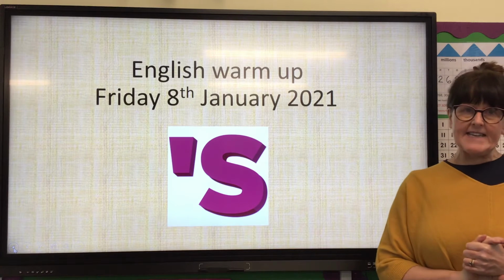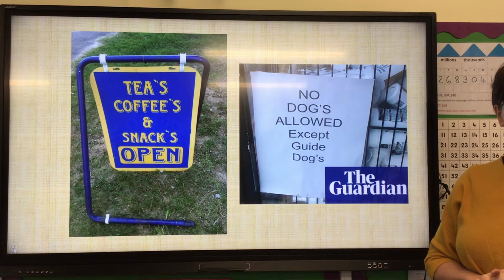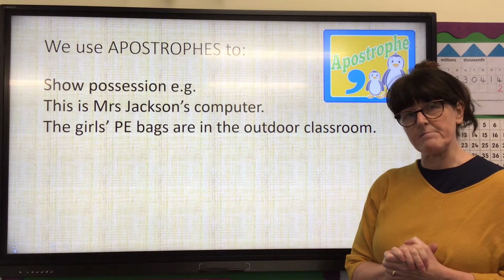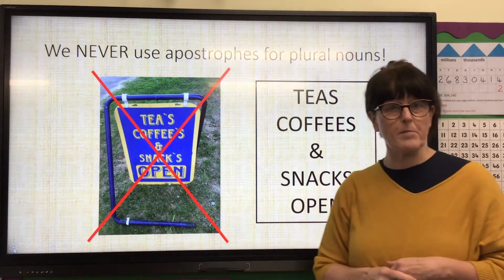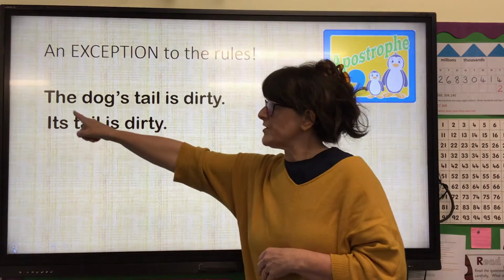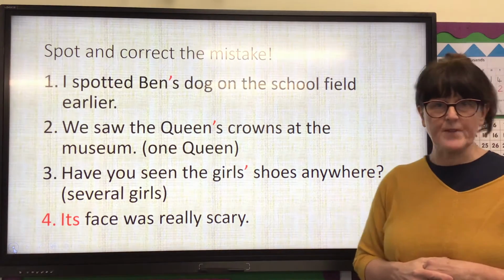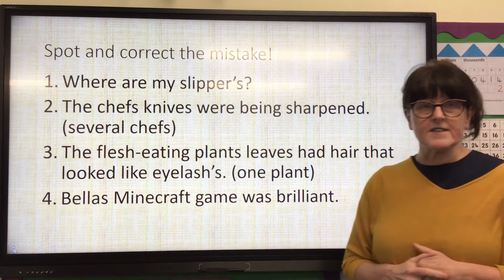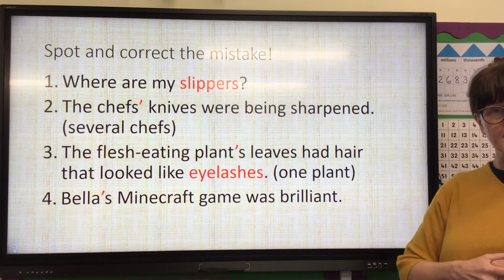English for Friday 8th January 2021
English warm up